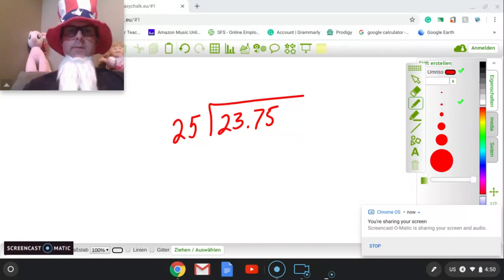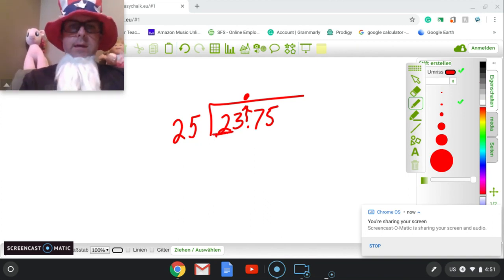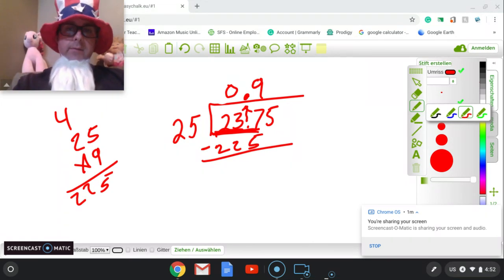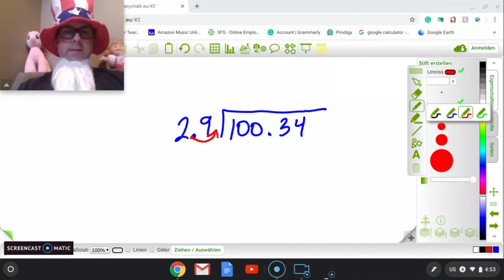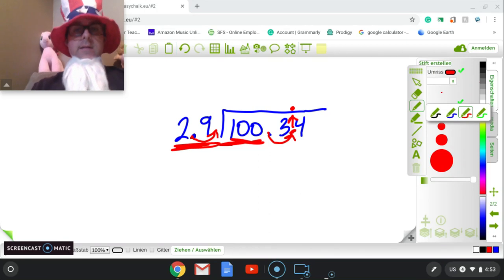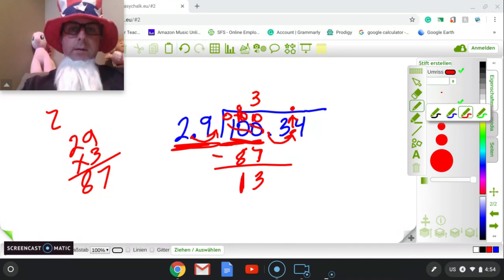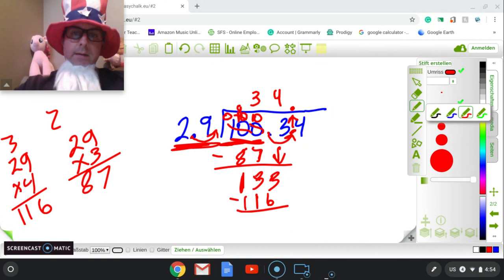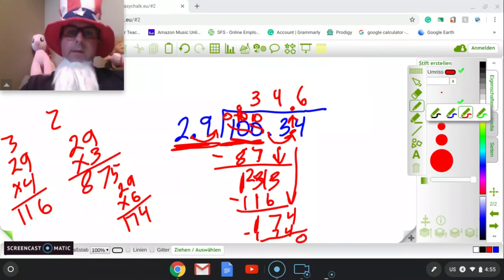E-Learning - Monday, March 30, 2020 Dividing Decimals Math Video #1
Today we are dividing decimals with a decimal in the dividend and a decimal in the divisor and dividend.  You should be taking notes while watching this video.